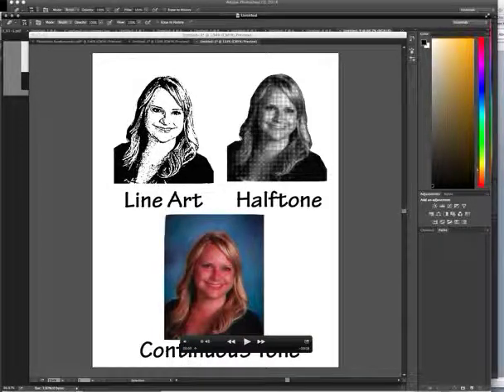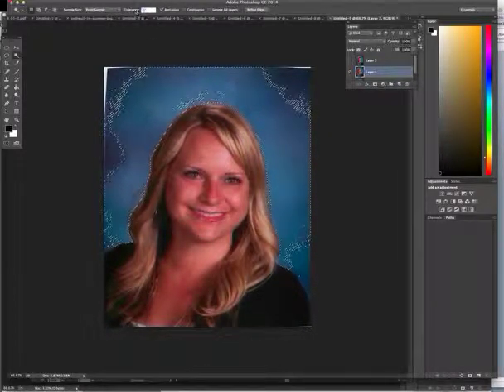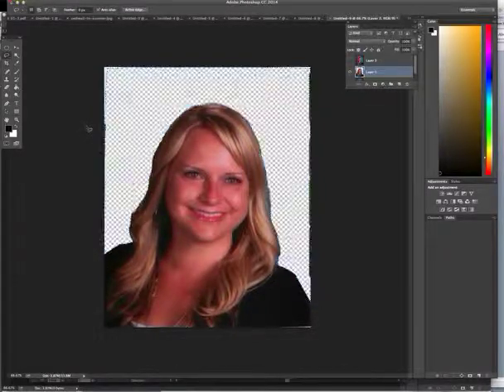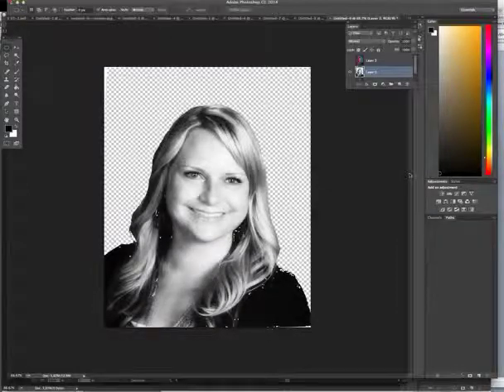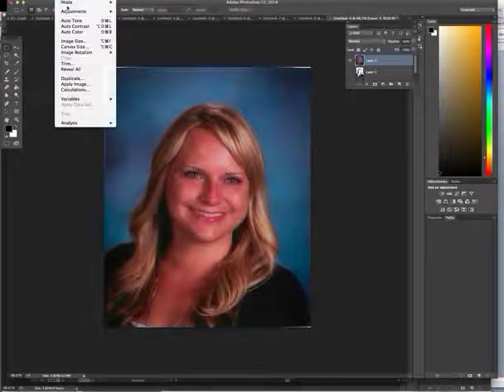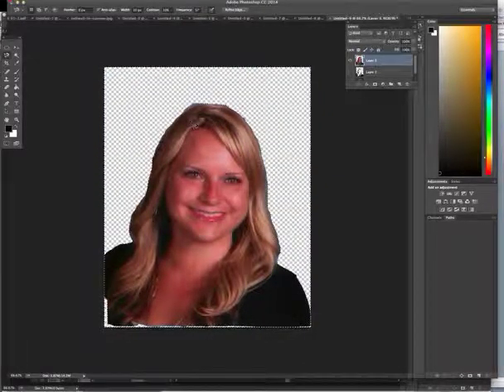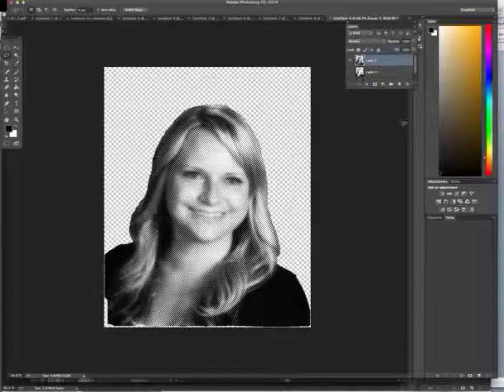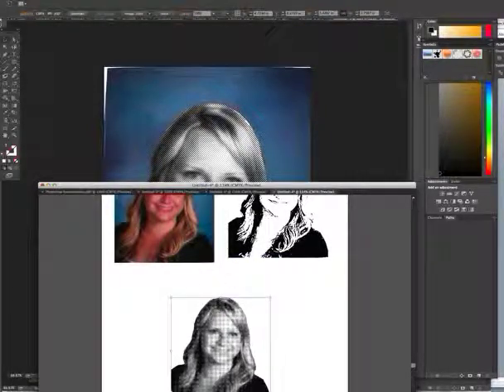Line Art Photoshop